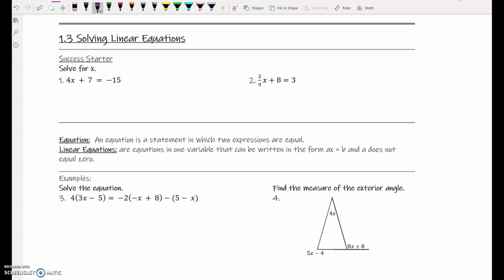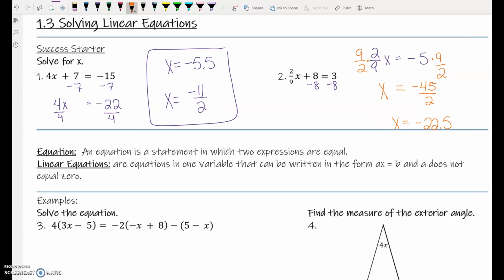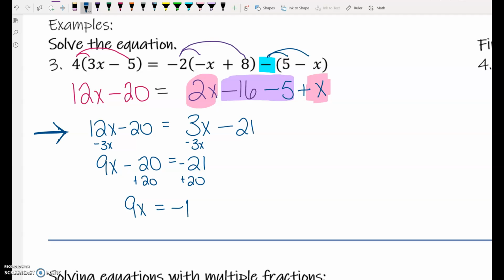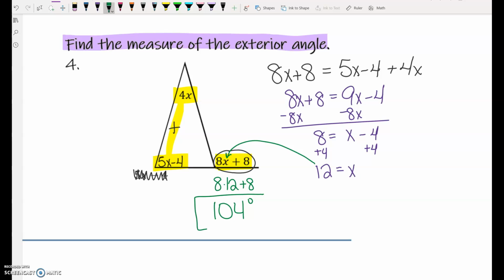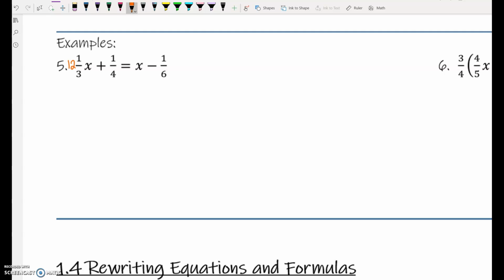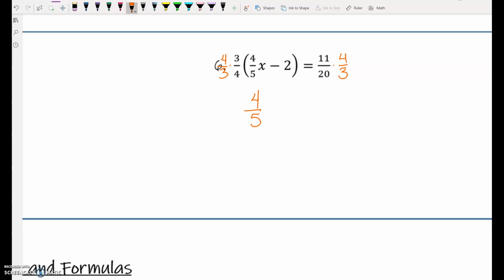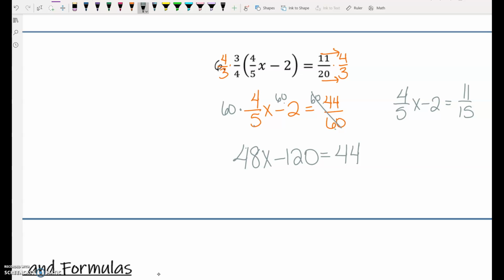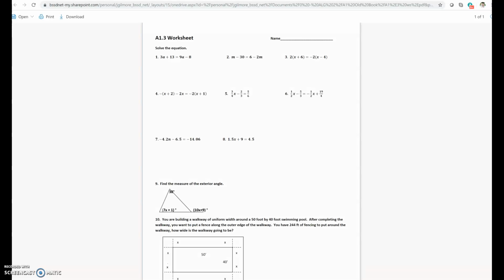A1.3 (MDL Ch 1)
Solving Linear Equations, recorded 8/23/2019